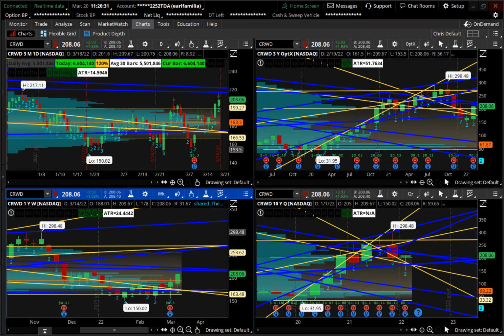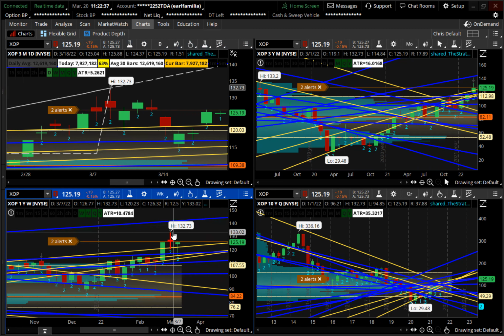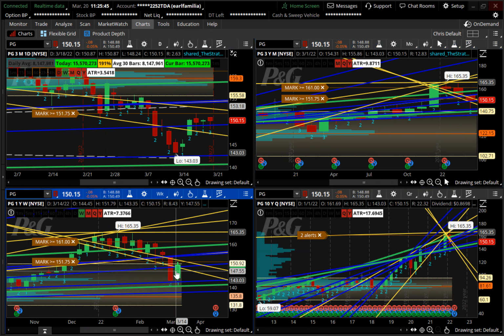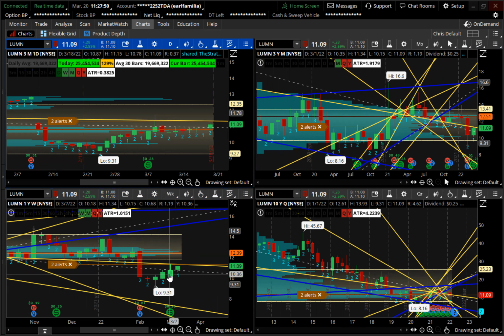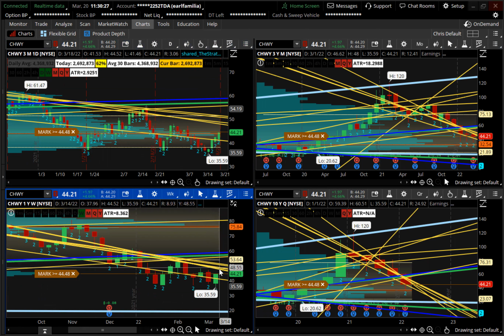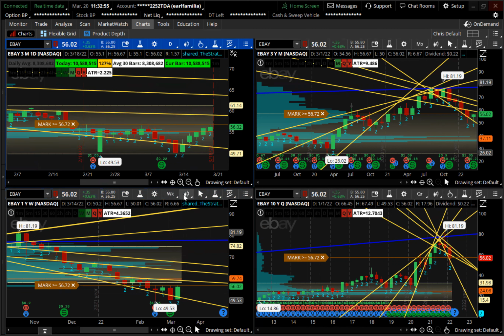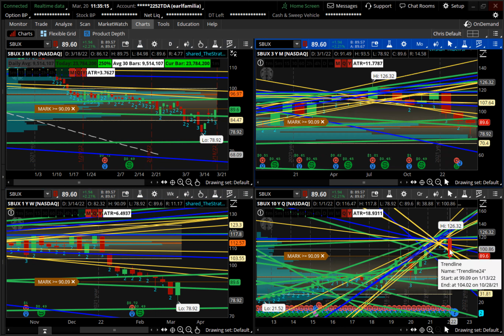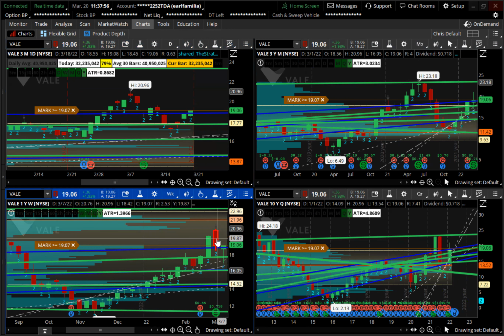MrCheckmyresume Mar 21 Weekly Watchlist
MrCheckMyResume gives his watchlist for the week. Resume also gives insight into each set up for this week and added insight into what he expects for the upcoming week.

@mrcheckmyresume - IG, Twitter